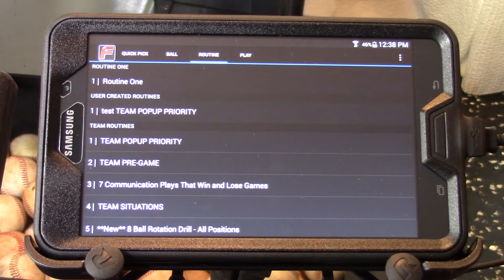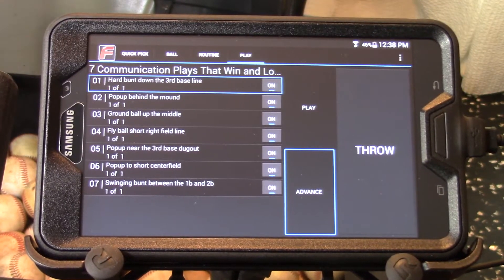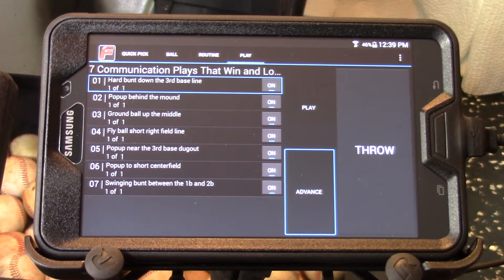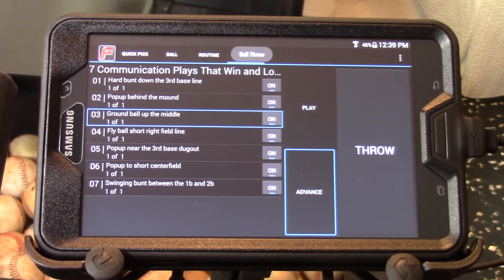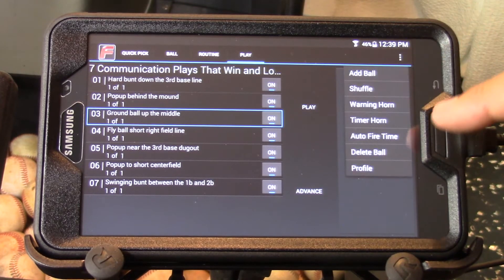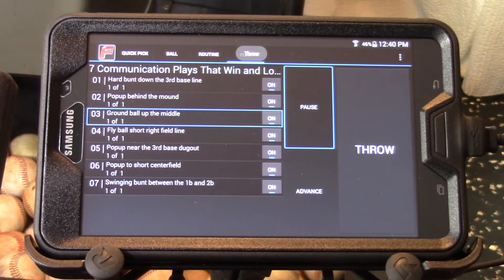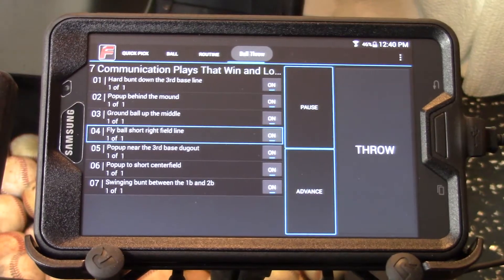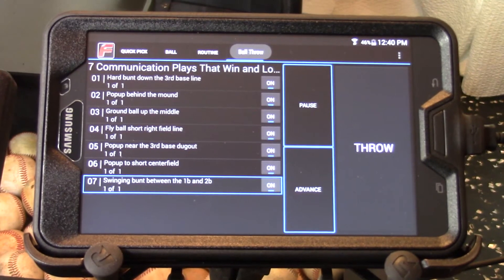Play Page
How to Play a Factory Installed or User Created Routine from the Play Page

Play/Pause Button
When pressed, the Play/Pause button initializes an automated sequence of balls. The routine will continue playing until the Play/Pause button is pressed again. The FM-250 will automatically throw the highlighted ball in the list.

Advance Button
When The Advance button is enabled (Green Line on button is lit), the FM-250 will throw the ball that is highlighted in the list, and then advance to the next ball.

Throw Button
The Throw button starts the launch sequence for the FM-250. The launch sequence is: Yellow light (.4 seconds), White light (.4 seconds) and then the ball is launched from the FM-250.

Ball Enabled Button
Ball is enabled when ball is "On." If ball is "Off" it will be skipped when the Advance button is active.